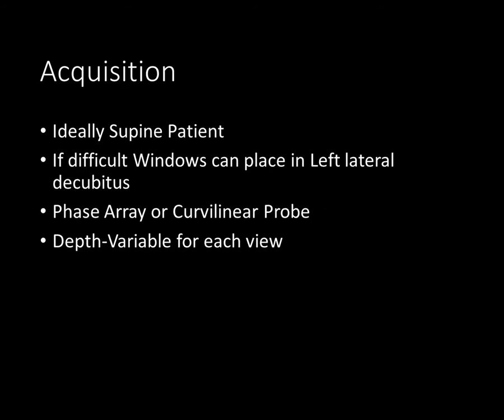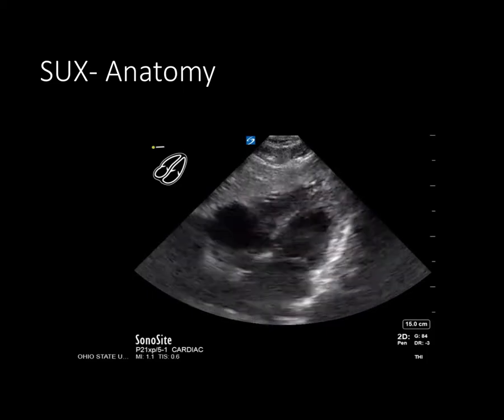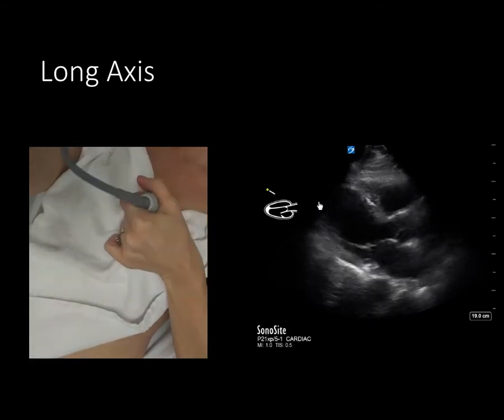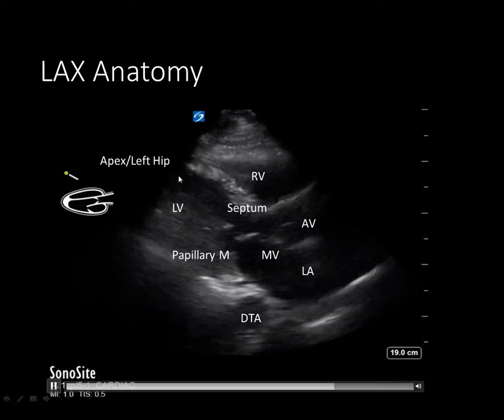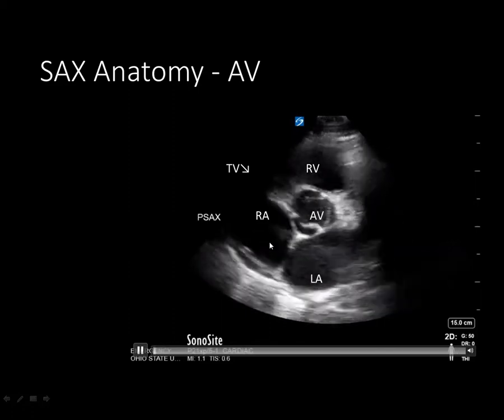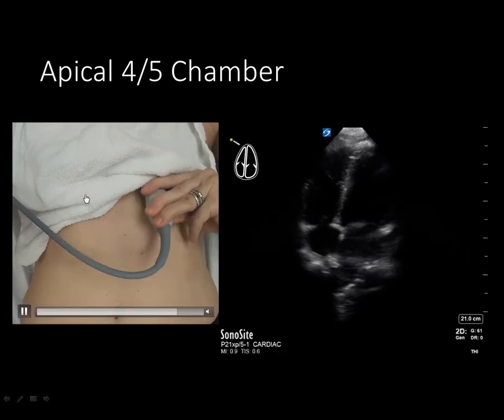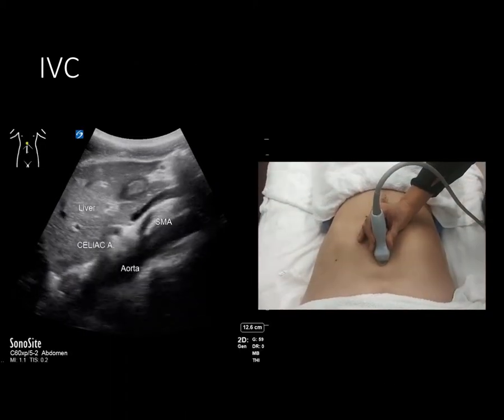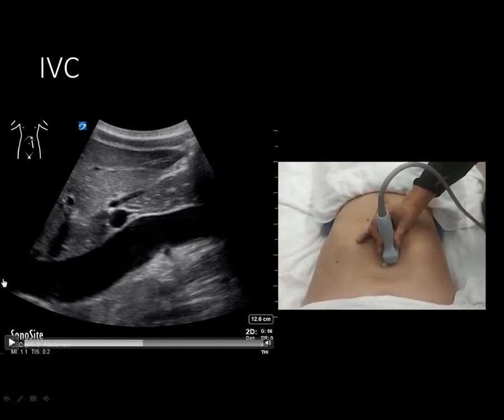Cardiac 1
BUS Basic Cardiac Windows and Anatomy